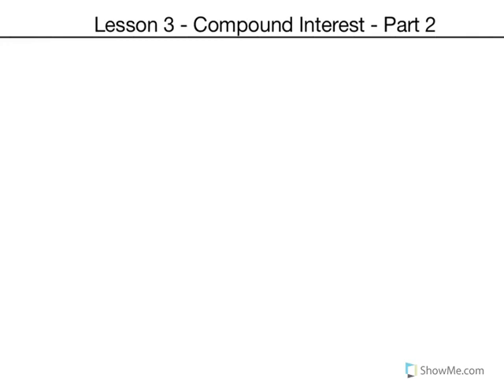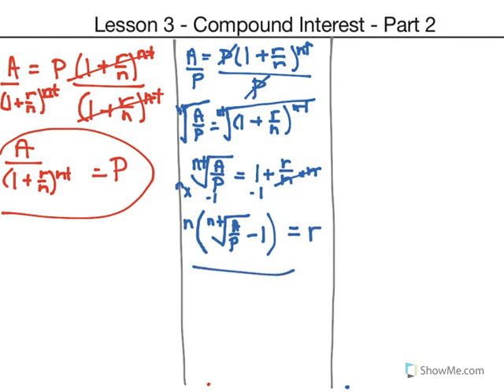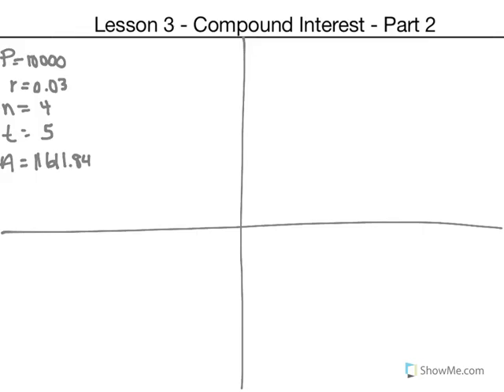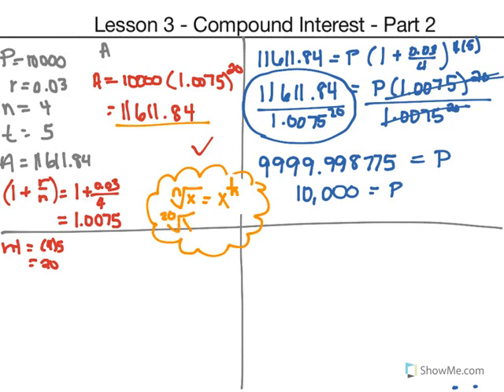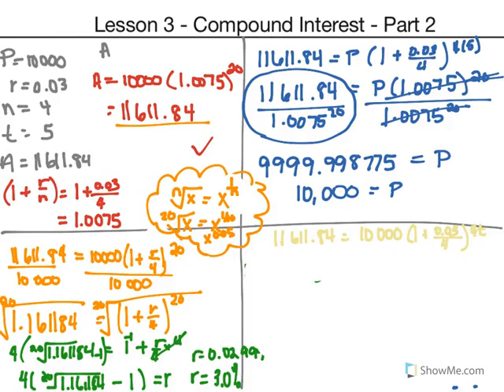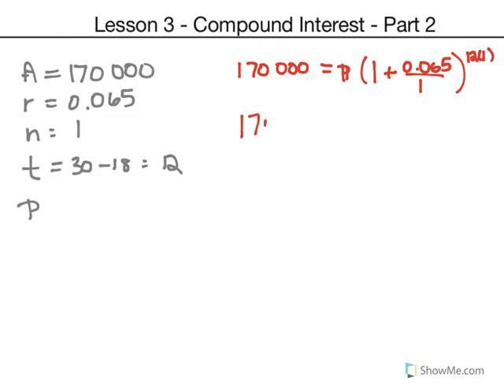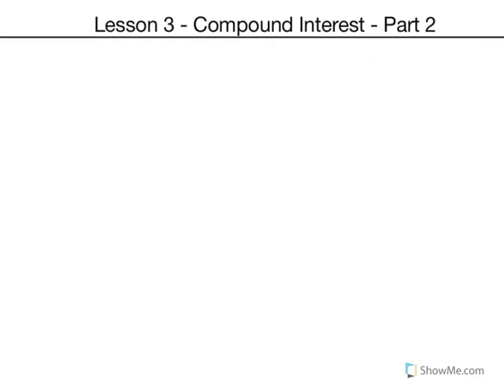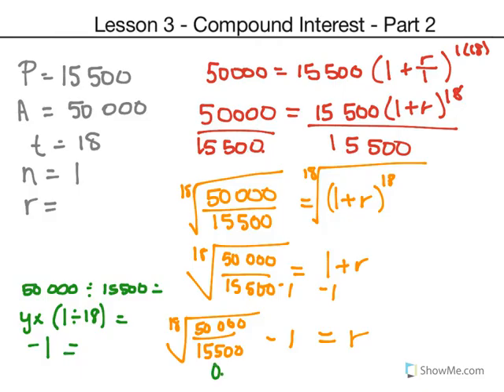Foundations 30 - Investments - 3 - Compound Interest - Part 2